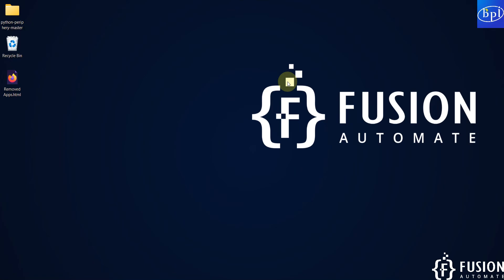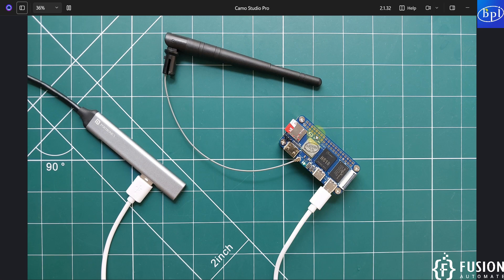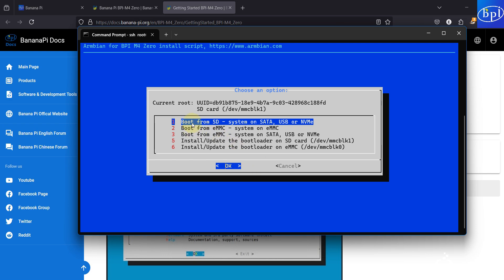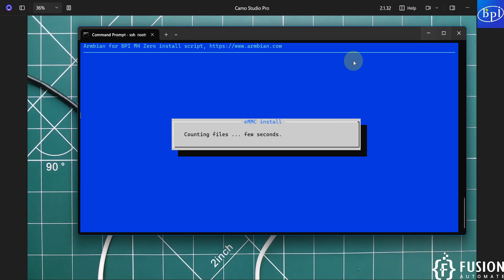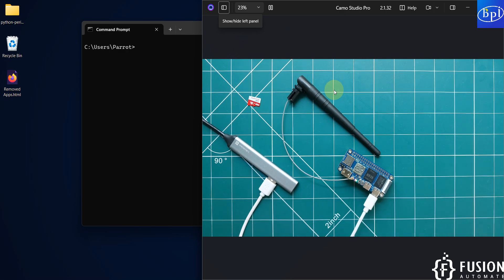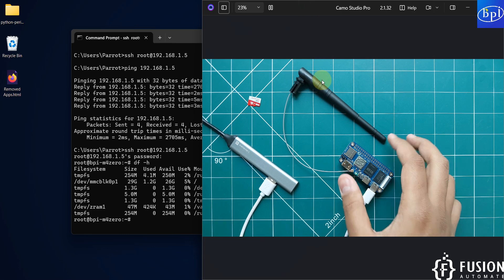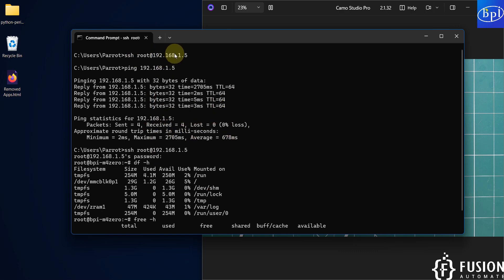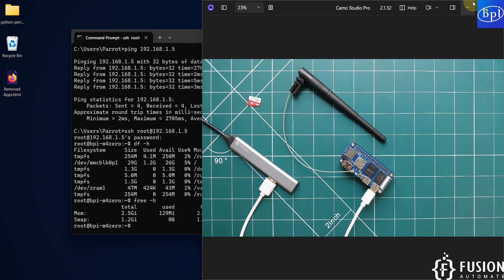Getting Started with Banana Pi M4 Zero | Flash Armbian Jammy Ubuntu minimal OS to eMMC Storage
In this video, we’ll show you how to install Armbian 24.8.2 Jammy Ubuntu Minimal OS onto the built-in 32GB eMMC storage of the Banana Pi M4-Zero. With eMMC storage, you can boot directly without needing an SD card, offering a more reliable and efficient solution compared to devices like the Raspberry Pi, which lacks eMMC storage.

Here’s what we’ll cover:
➡️Preparing a bootable SD card with the desired OS image.
➡️Booting the Banana Pi M4-Zero using the SD card.
➡️Copying the OS from the SD card to the eMMC storage.
➡️Verifying the eMMC installation and booting the OS directly from eMMC.
➡️Accessing and managing the device using SSH.

This video is perfect for anyone looking to maximize the capabilities of their Banana Pi M4-Zero and streamline their setup. Be sure to have a pre-flashed SD card ready for this process, as the data will be transferred to the eMMC storage during installation.